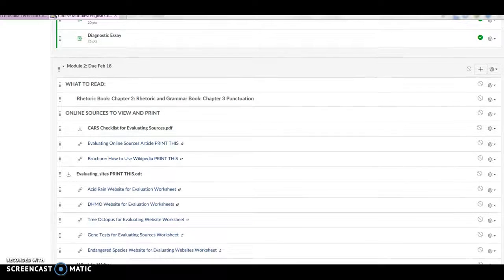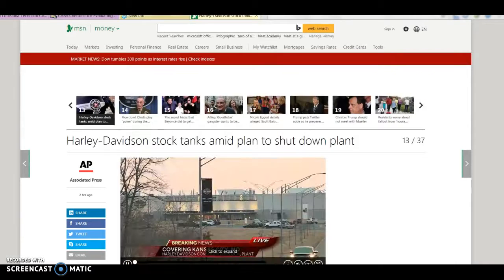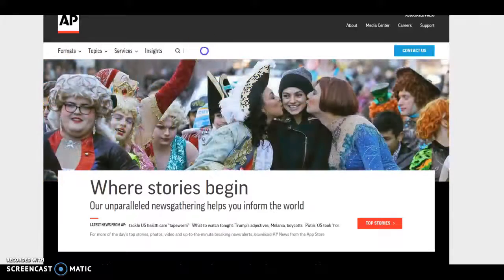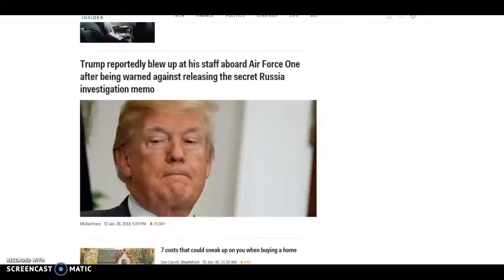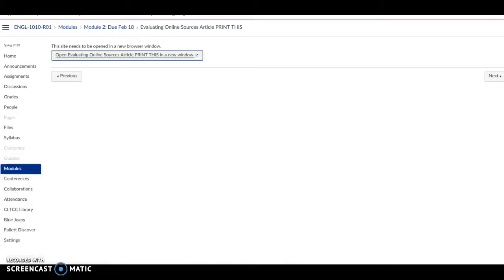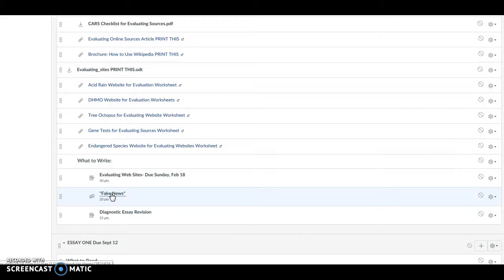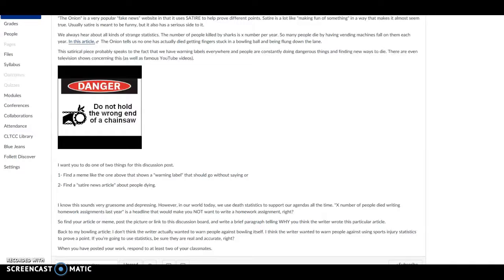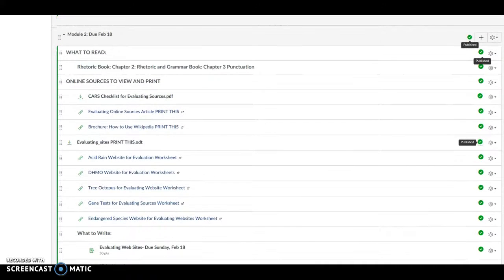How to Guide for Module 2